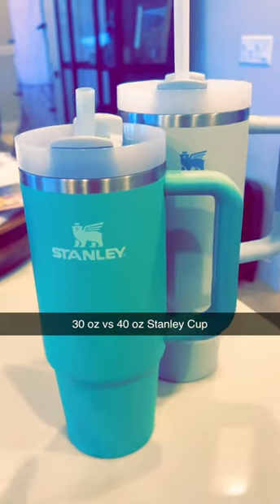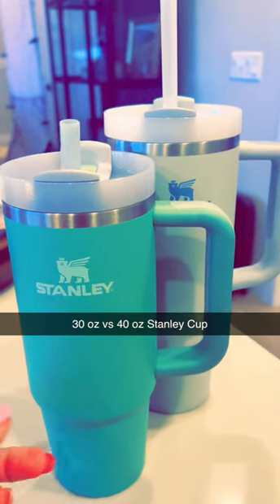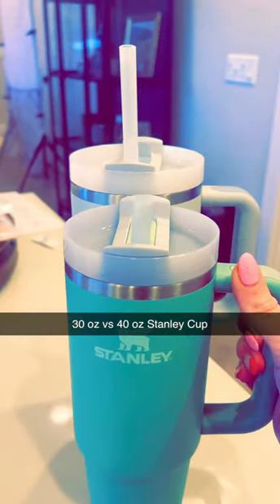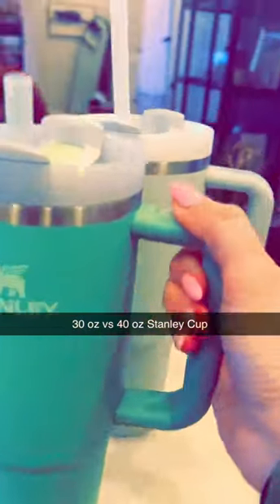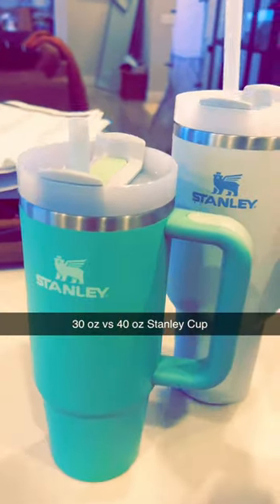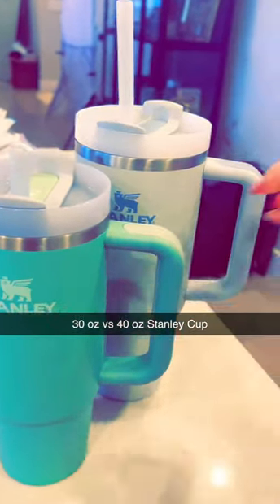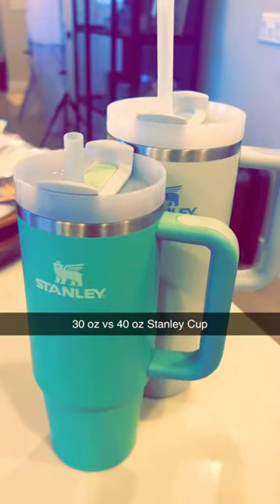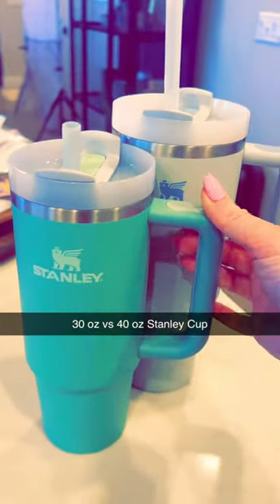30 oz vs 40 oz STANLEY TUMBLER: The ULTIMATE Comparison!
In this video, we're discussing the pros and cons of the 30 oz and 40 oz Stanley Tumbler. We'll talk about the benefits and drawbacks of each size, and Ultimately, we'll recommend the size that's best for you.

So what's the verdict? The 30 oz Stanley Tumbler is definitely great for everyday use, but the 40 oz Stanley Tumbler is better if you want to make a bigger impact. We hope you enjoy the video, and happy Stanley Tumbler Cup watching!

New Colors from Stanley.
These won’t last long! Grab one while they’re still in stock.

In this video, we're discussing the debate between the 30 oz and 40 oz Stanley Tumblers. Can a bigger Stanley Tumbler really be better? We'll answer that question and more in this video!If you're wondering if a bigger Stanley Tumbler is really better, then watch this video! We'll discuss the pros and cons of both the 30 oz and 40 oz Stanley Tumblers and help you decide which one is right for you. We think you'll find that the 30 oz Stanley Tumbler is the perfect size for most users!

Follow my shop @whatsthedealrandi on the @shop.LTK app to shop this post and get my exclusive app-only content!